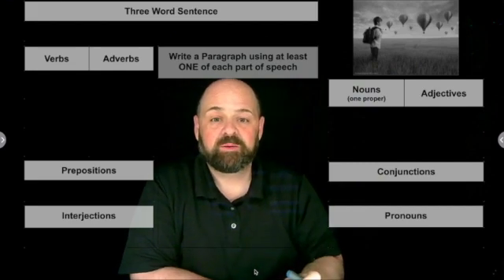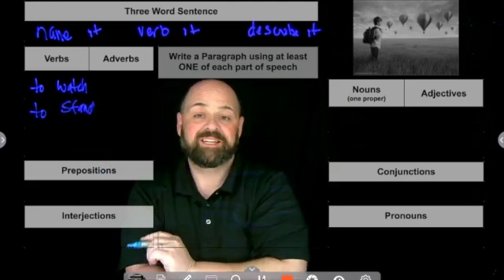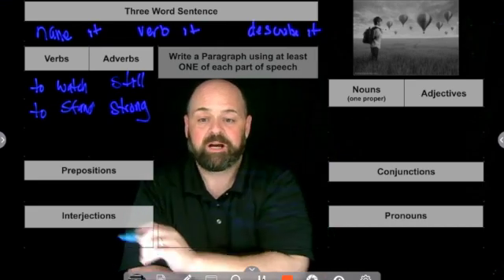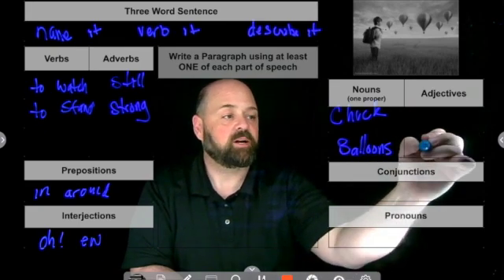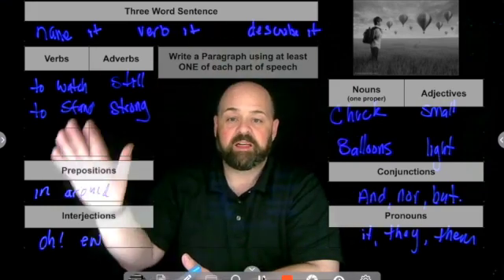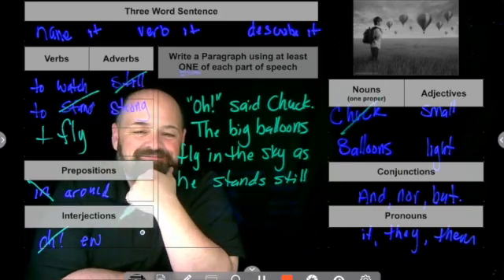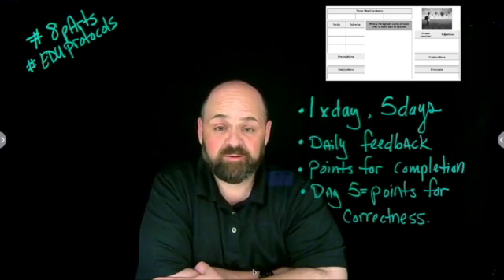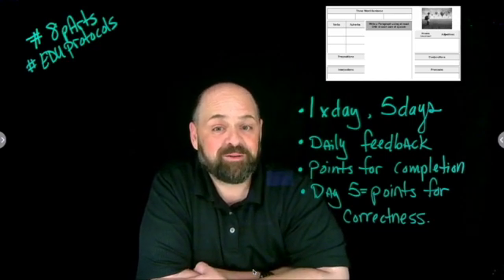8 p*ARTS EduProtocol: A Step-by-Step Guide to Teach Grammar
In this episode, Jake from Mr. Carr on the Web introduces the 8 pARTS EduProtocol, a tool for teaching grammar and analyzing language.

The 8 pARTS EduProtocol is based on the eight parts of speech: nouns, verbs, adjectives, adverbs, prepositions, interjections, conjunctions, and pronouns.

To use the EduProtocol, start with a three-word sentence: name, verb, and describe it. Then, add in other parts of speech, such as infinitives, adverbs, and prepositions.

Students can then use the 8 pARTS EduProtocol to write their own paragraphs, using at least one of each part of speech.

The 8 pARTS EduProtocol can be taught in a series of five days: on the first day, the class will work on it together; on the second day, they will build a word wall; on the third and fourth days, students will work independently; and on the fifth day, they can take a quiz.

To learn more about the 8 pARTS EduProtocol, visit eduprotocols.com for free templates.

Unlock the secrets to success with the recommended reads!

EduProtocols Field Guide book 1
EduProtocols Field Guide book 2
Deploying EduProtocols
EduProtocols Field Guide-Social Studies
EduProtocols Field Guide-Math